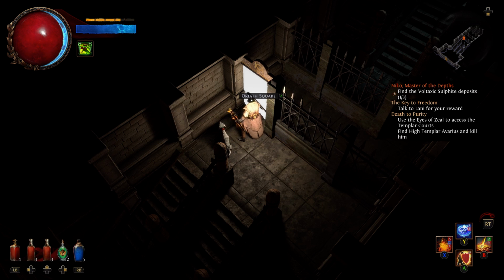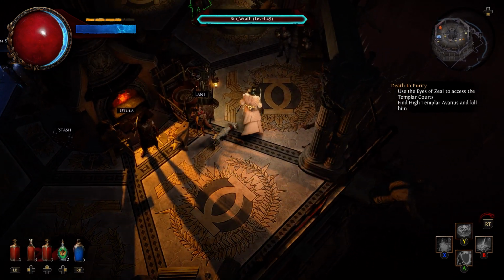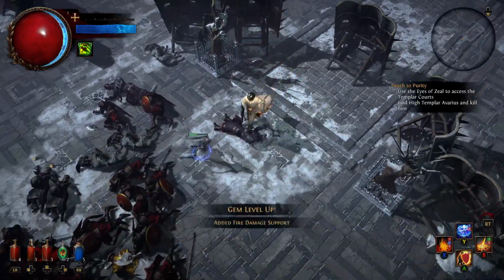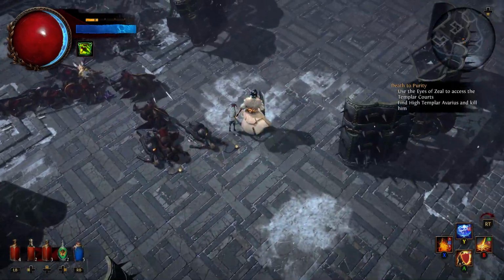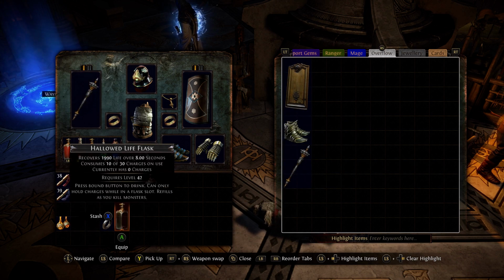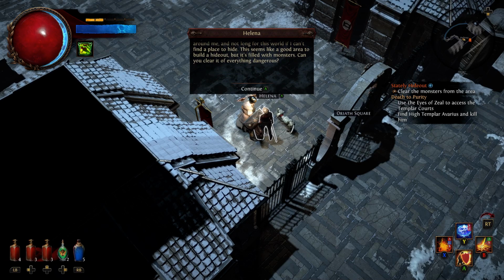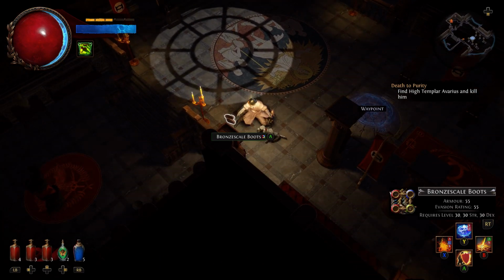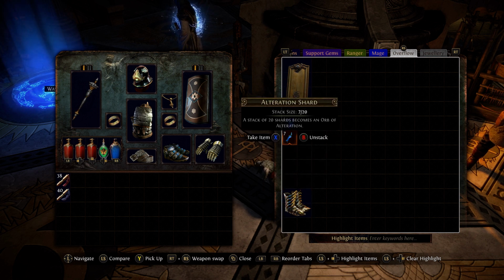Path Of Exile Synthesis Xbox One X Gameplay (Let's Play #30) - Templar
Path Of Exile Synthesis Xbox One X Gameplay (Let's Play #30) - Templar - Control Blocks, Voltaxic Sulphite, Niko, Justicar Caticus, Eyes of Zeal, Templar Courts, Oriath Square, The Key to Freedom, Stately Hideout, Helena, Templar Courst Entrance, High Templar Avarius